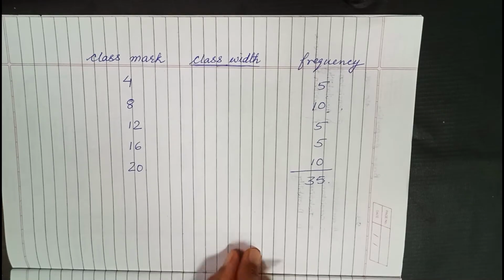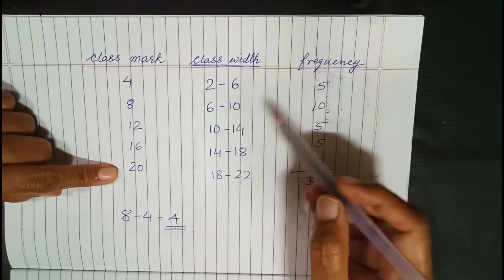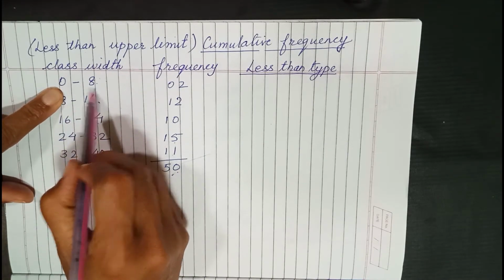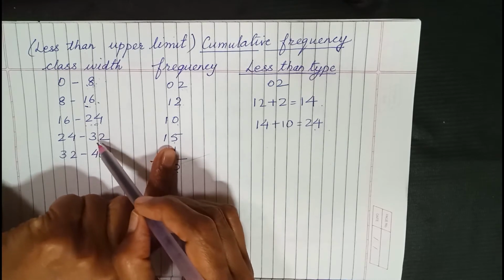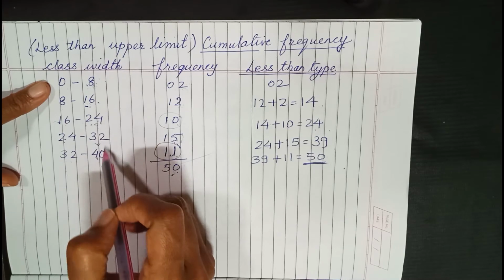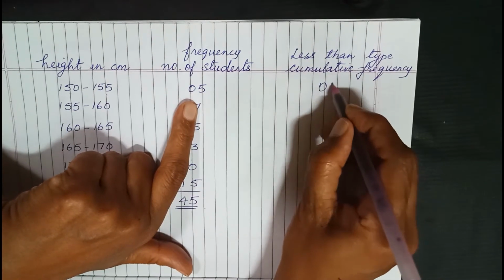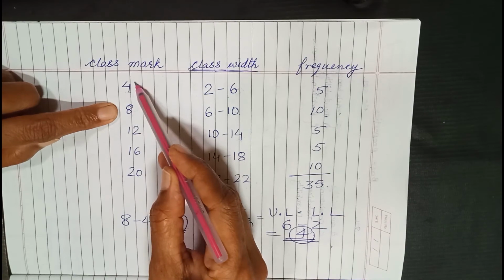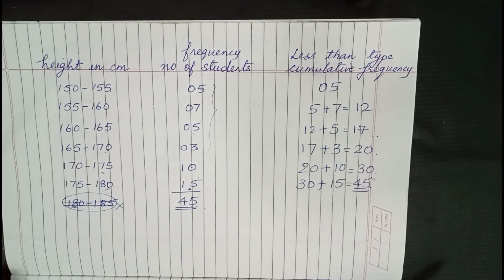Lecture 11 : Statistics part 2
Less than upper limit cumulative frequency